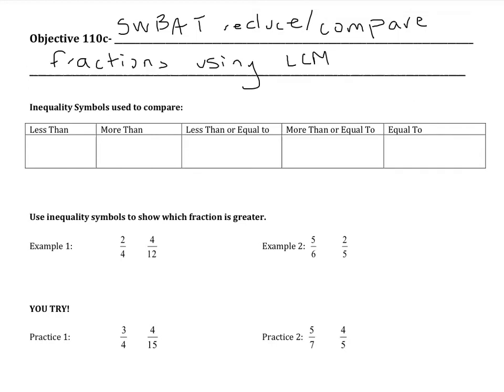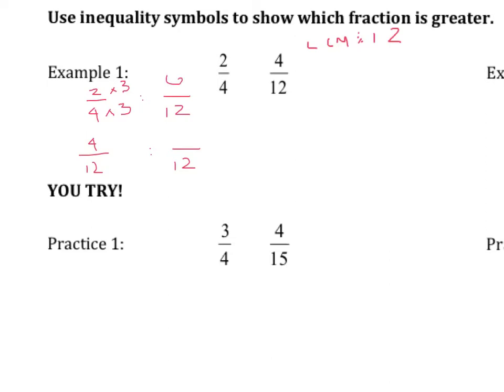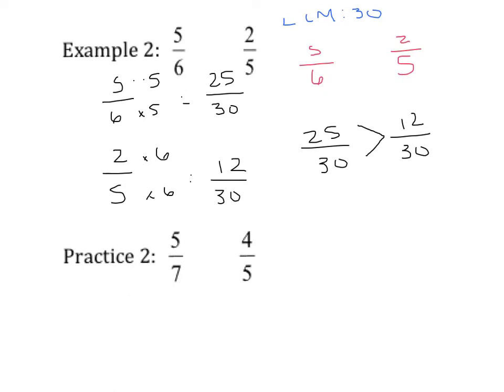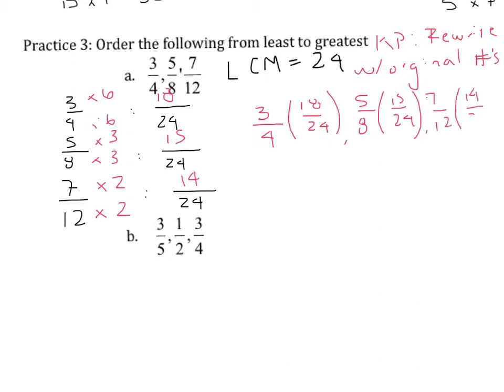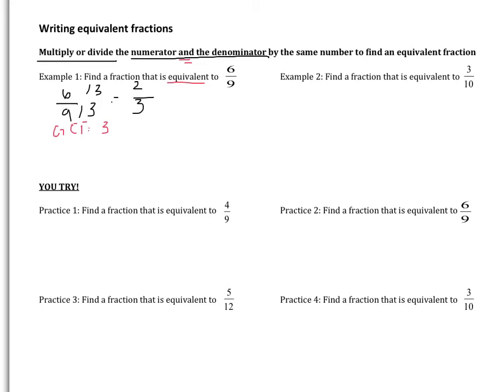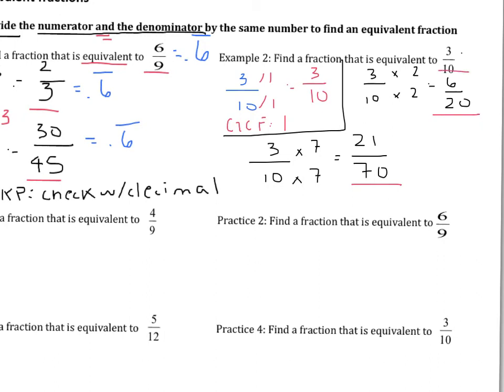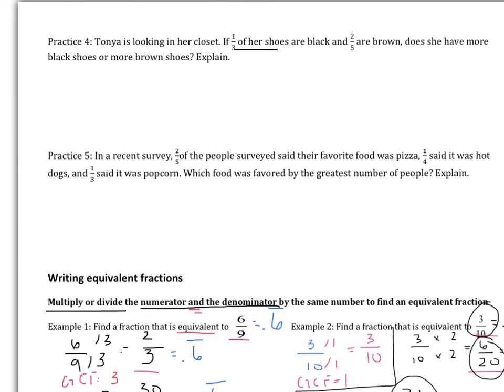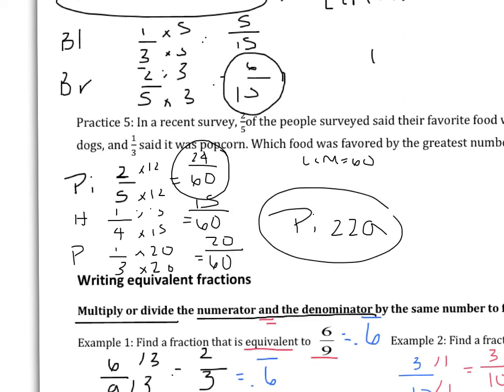Obj. 110c Compare Fractions